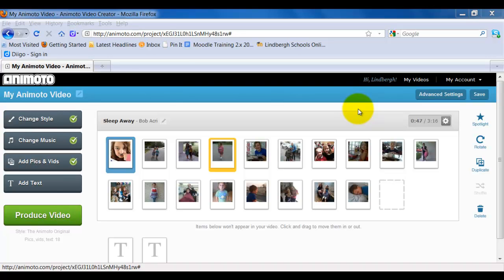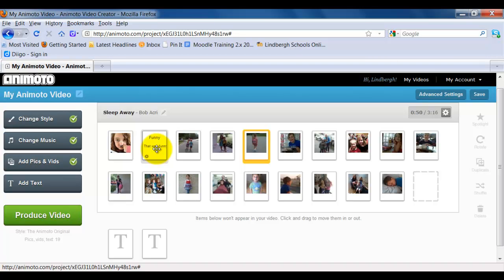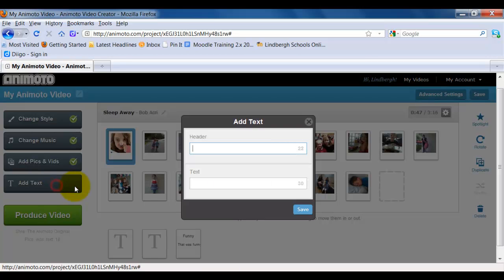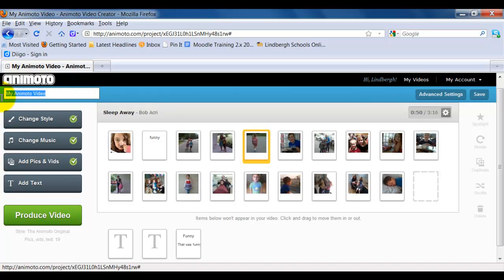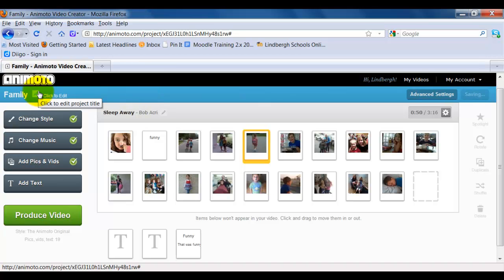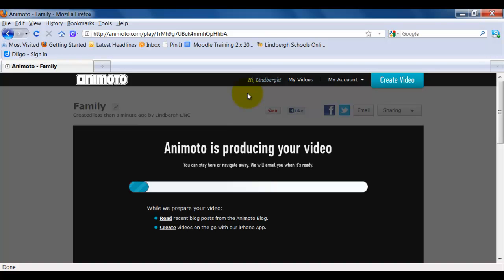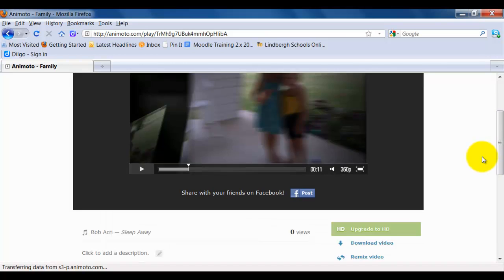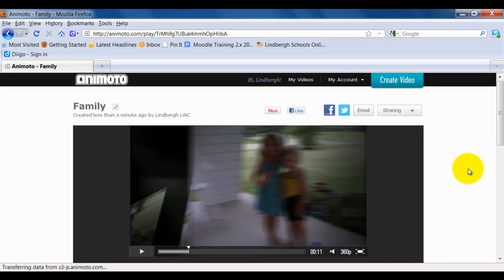Animoto Add Text and Finish Movie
How to add text to an Animoto video and how to finisht the movie.